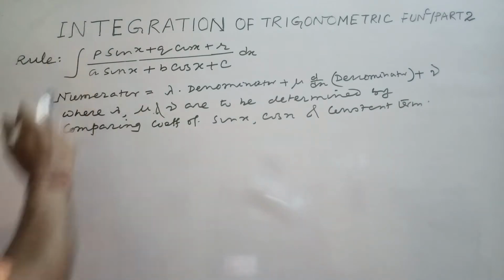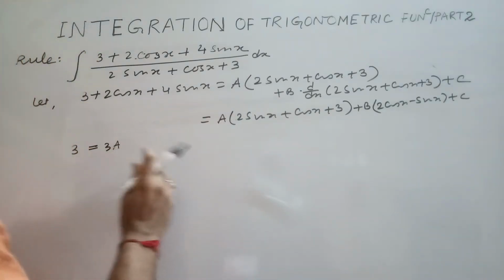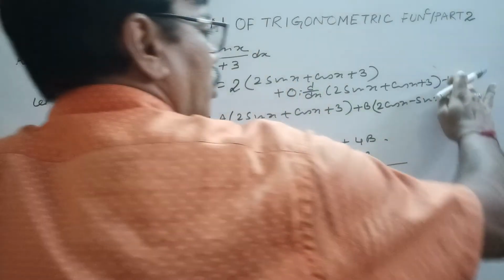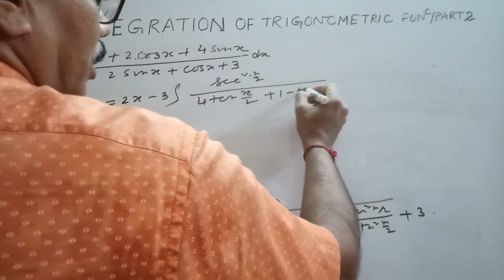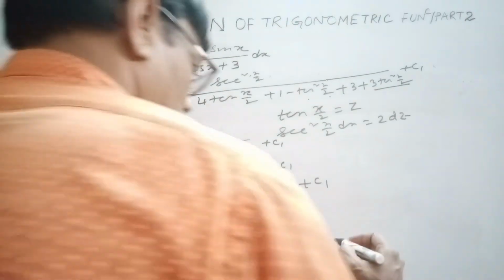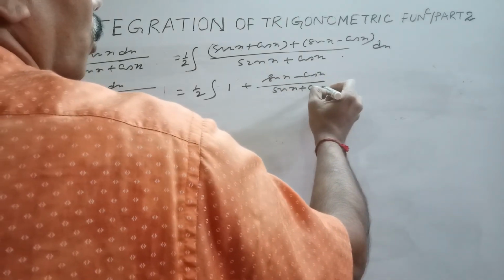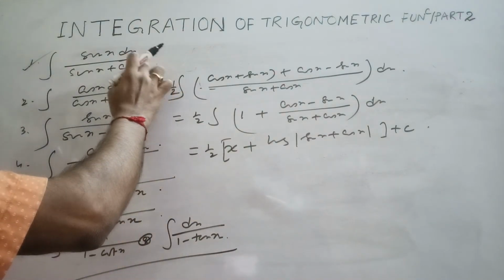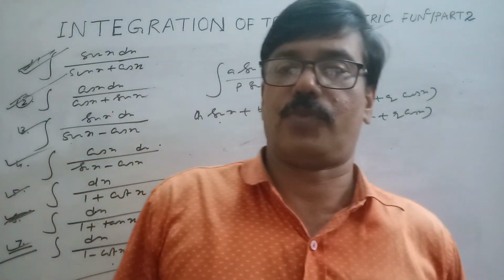INTEGRATION OF TRIGONOMETRIC FUNCTIONS/PART2